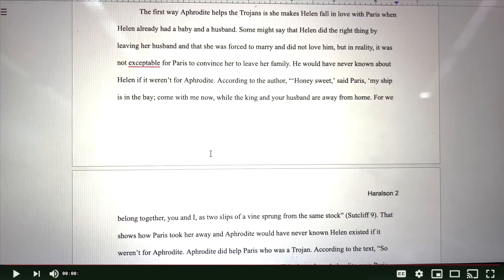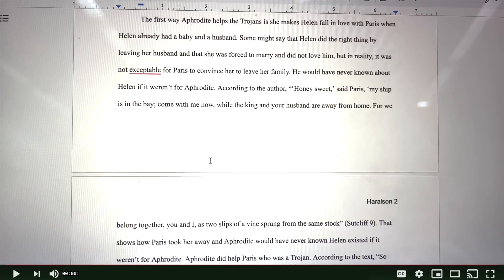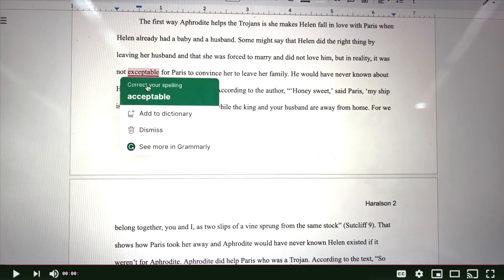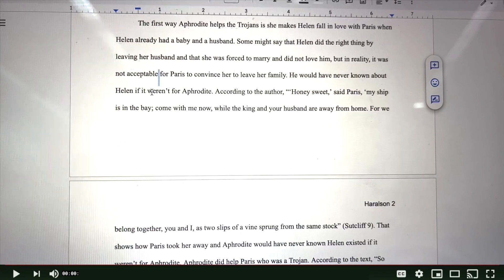Grammarly Ad | Parody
Parody Ad for Grammarly by the Friday 5